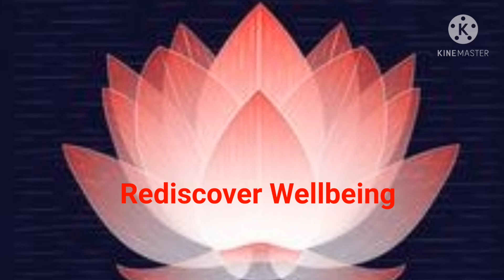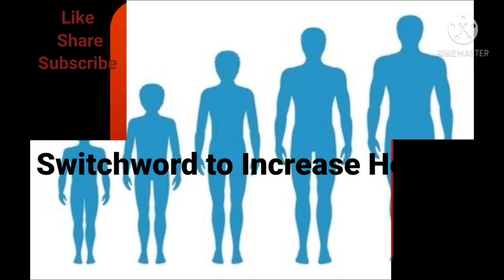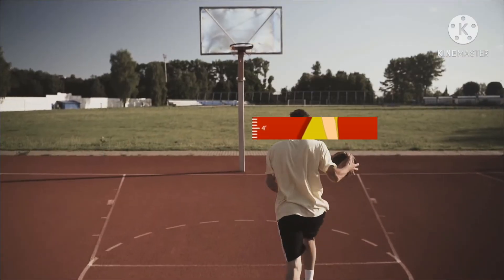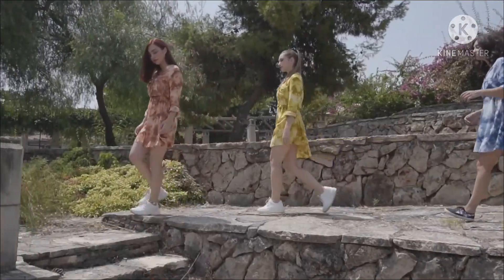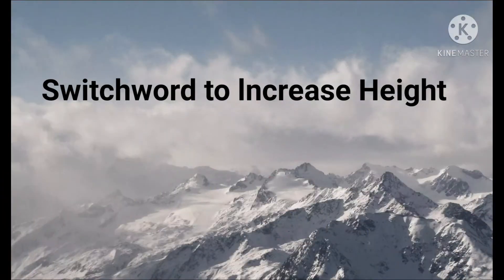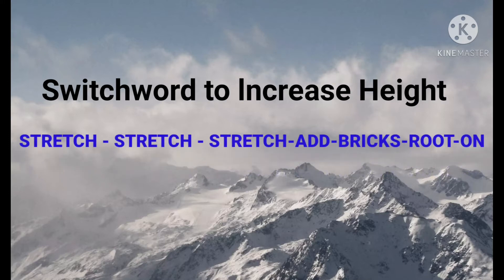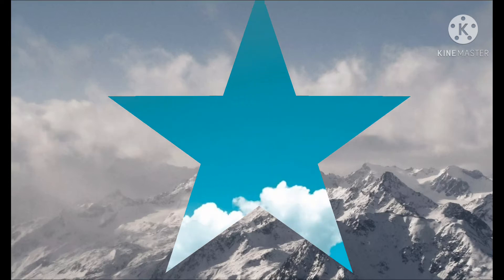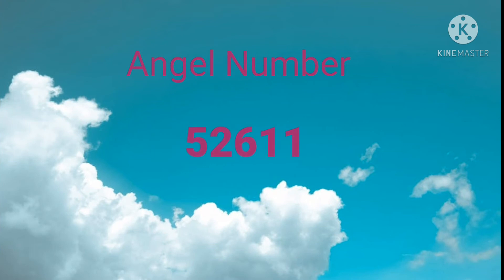Switchword to Increase Height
Hi friends today I am sharing a switchword to increase height in growing children. Angel number is also given.Using both of these can help children struggling to increase height.